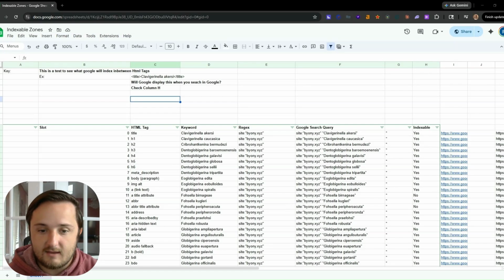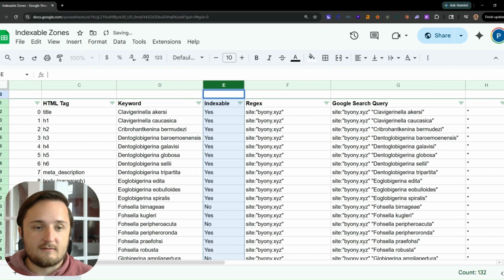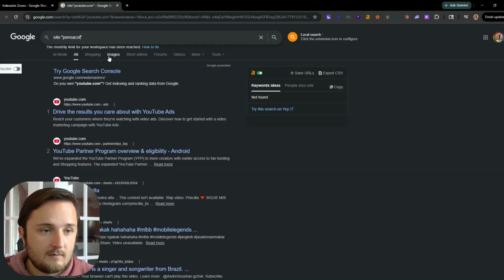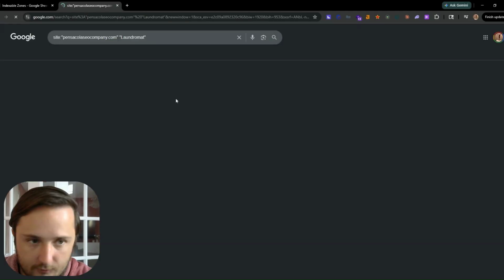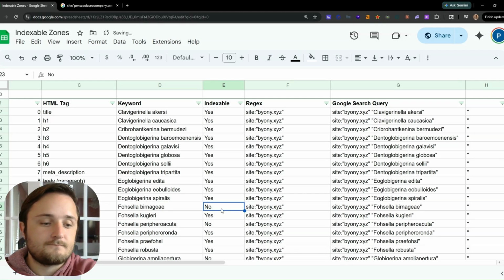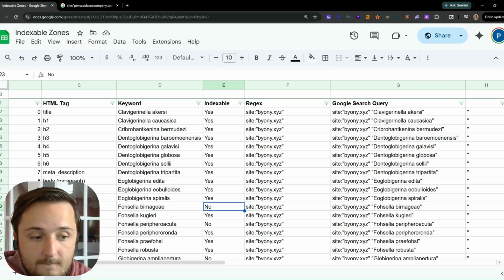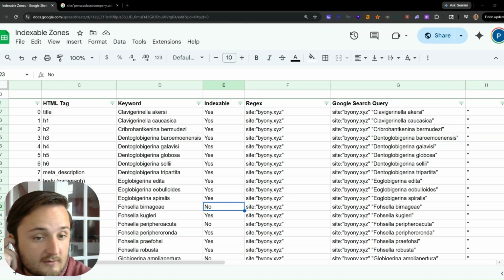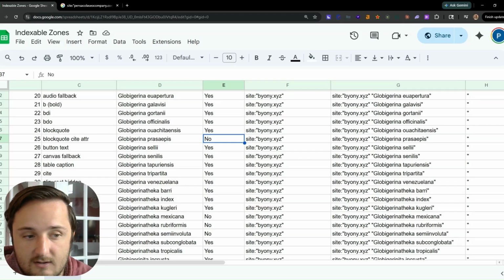SEO HTML Indexing Zone Test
SEO Test: Which HTML Tags Google Indexes (and What Might Still Help Rankings)

The script explains an SEO experiment to identify which HTML tags contain “indexable zones” in Google. The speaker placed unique low-competition prehistoric plankton keywords inside 130 different HTML tags on a site, waited for indexing, then used Google searches (including the site: operator with optional keywords or URL paths) to confirm whether each keyword could be found for that URL. Results mentioned include that title tags, H1–H6, meta descriptions, image, body, and paragraph tags are indexable, while the title attribute is not. The speaker notes that non-indexable locations might still influence rankings (e.g., keyword density), proposes a logic framework separating indexing vs. ranking impact, and outlines plans to test many non-indexable tags further, including interest in JSON-LD/schema not being searchable by its keywords despite schema being a ranking factor.

00:00 SEO Indexable Zones Test
00:13 Building the HTML Keyword Test
01:21 Scaling Across 130 Tags
02:08 Checking Indexing With Site Search
04:36 Indexable vs Non Indexable Tags
04:58 Non Indexable Can Still Rank
07:01 Indexing vs Ranking Logic Box
08:52 Why Google Ignores Some Tags
09:49 Next Experiments and JSON LD